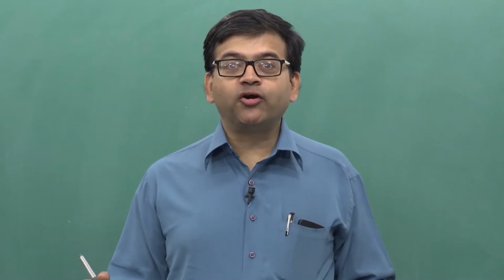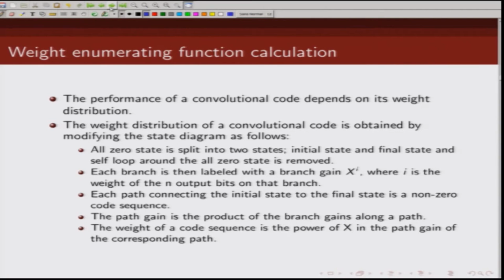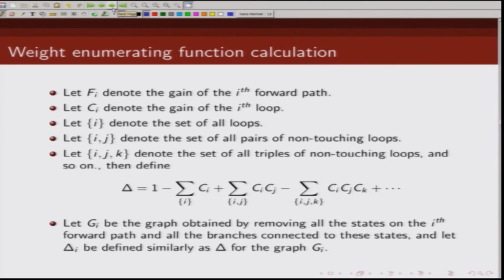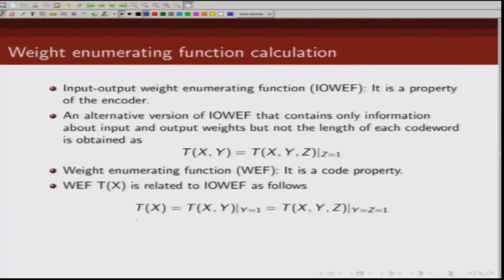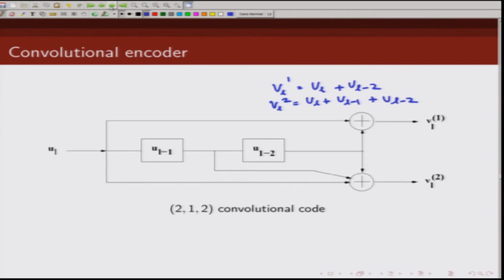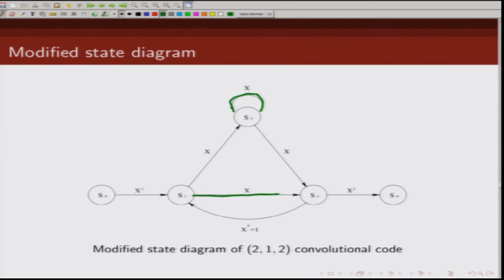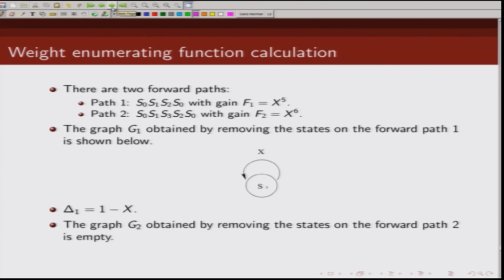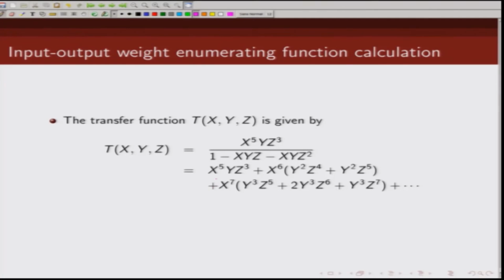SP18 Lecture 07 0095